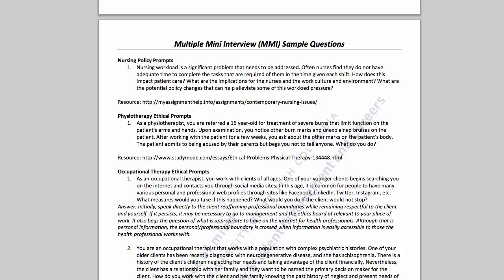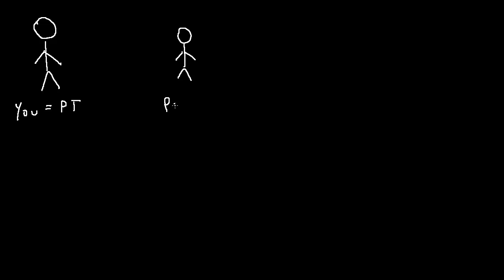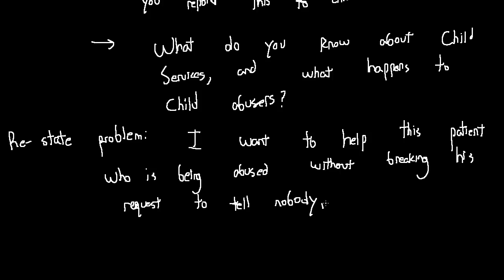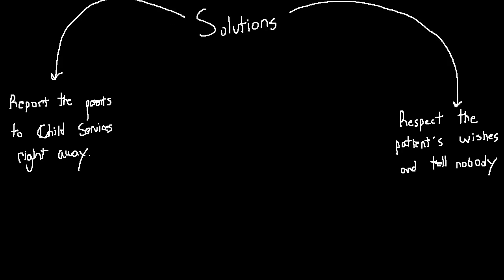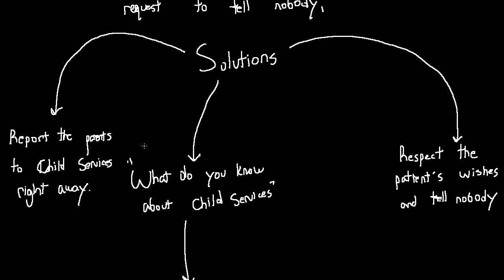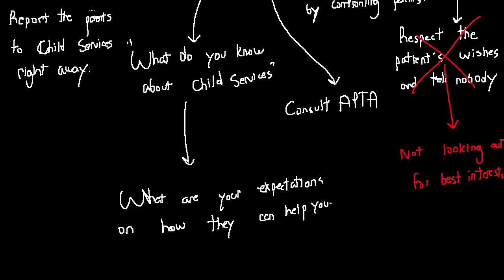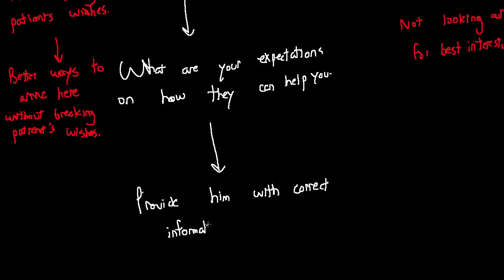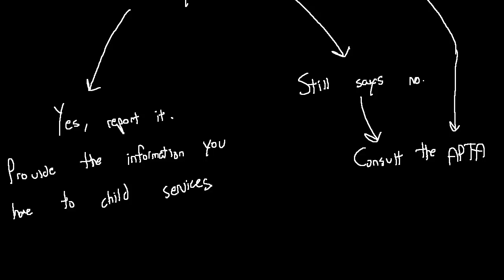"Not Reporting Child Abuse" - Medical School MMI Practice Question #16 (2015)